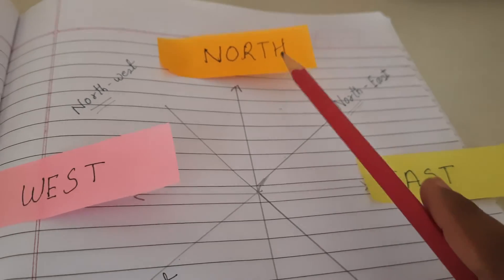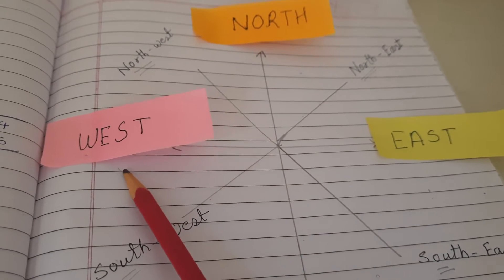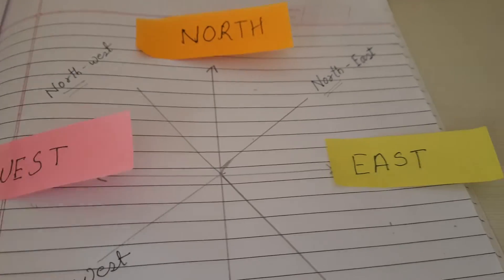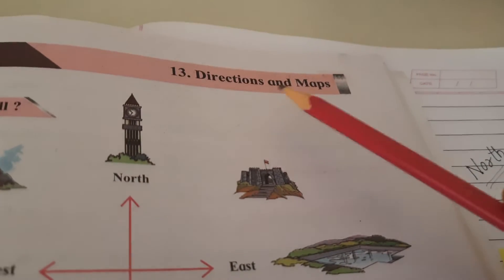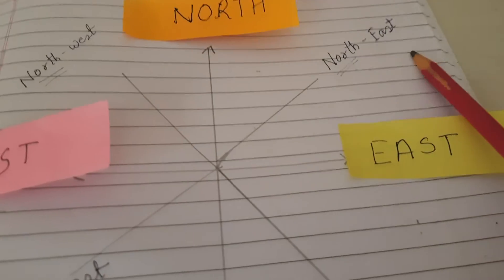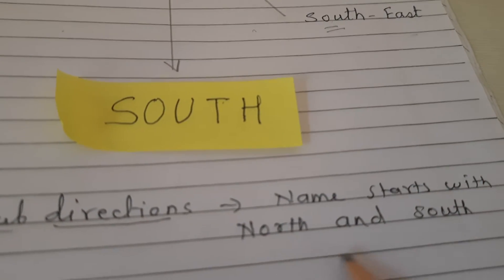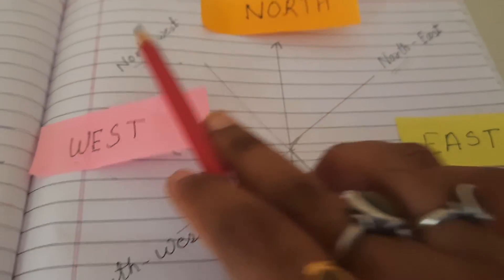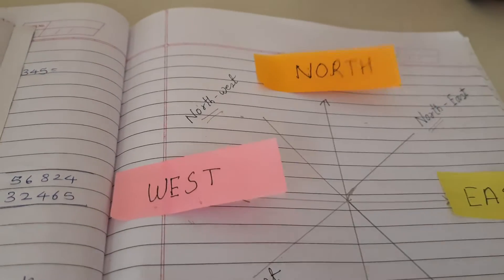Evs part 1 L.no. 13 Directions and Maps